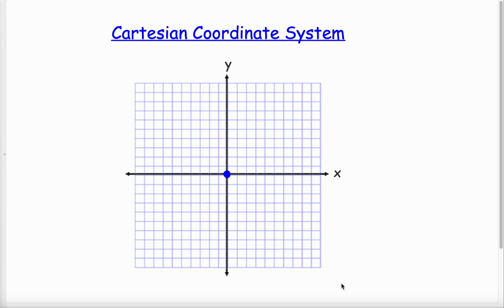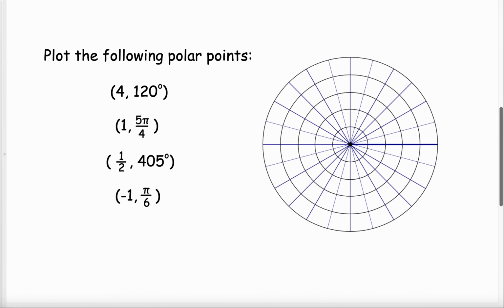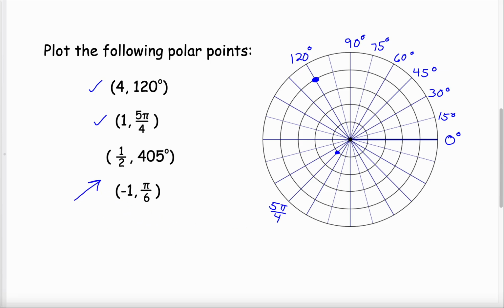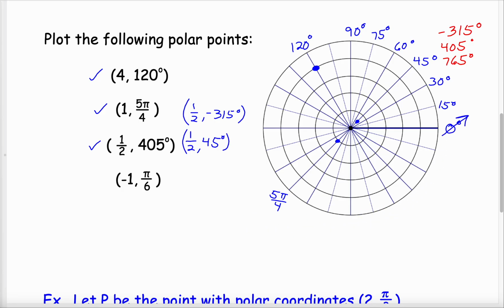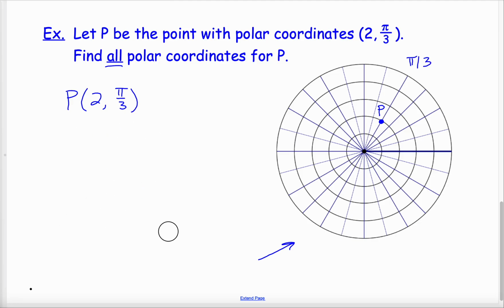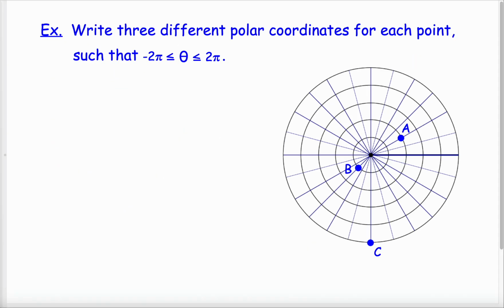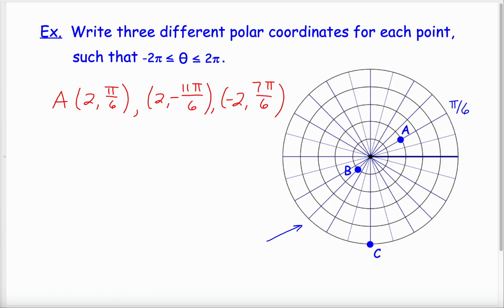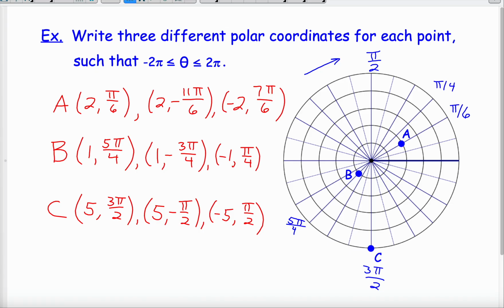Polar day 01a polar points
An introduction to graphing points in the polar coordinate system.